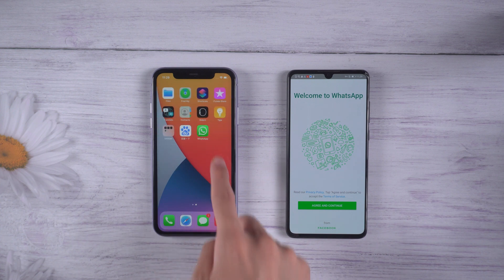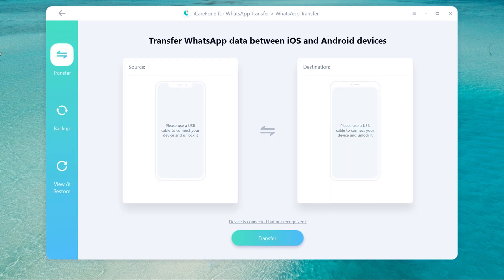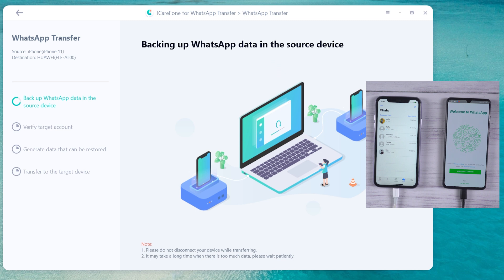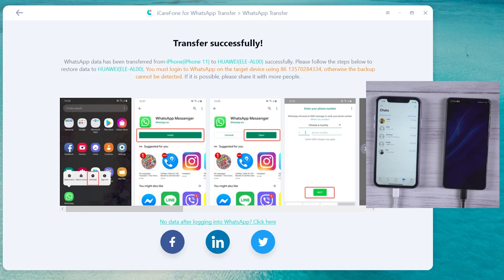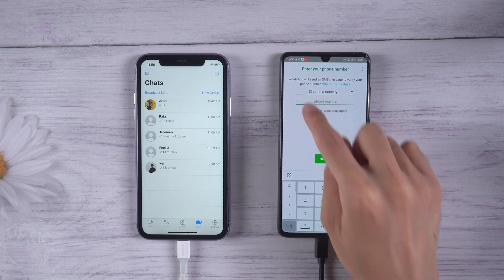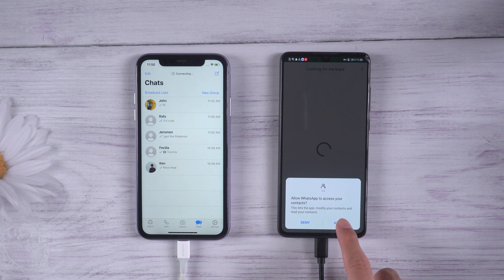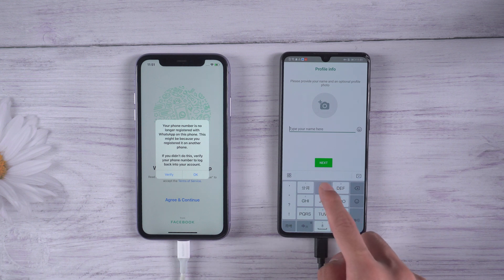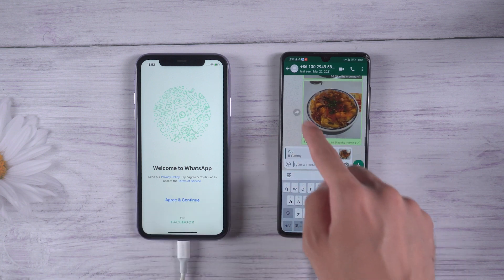Transfer WhatsApp from iPhone to Huawei P30 | Easy Way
Many of user having problems in transfer whatsapp chats from iPhone to Huawei P30. Today, we are going to show you an easy way to fix the issue.

Timestamp
00:00 Intro & Preview
00:17 Download and Connect
01:06 Start Transfer
01:46 Reinstall WhatsApp on Huawei P30
03:09 Restore WhatsApp Chats